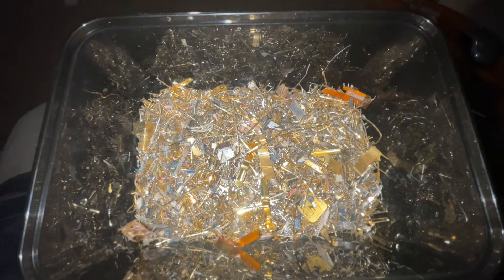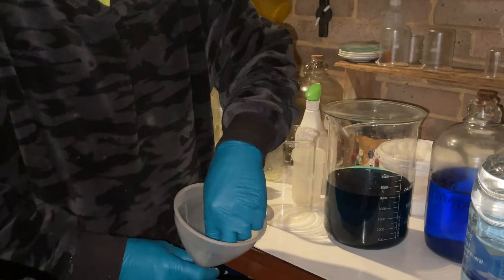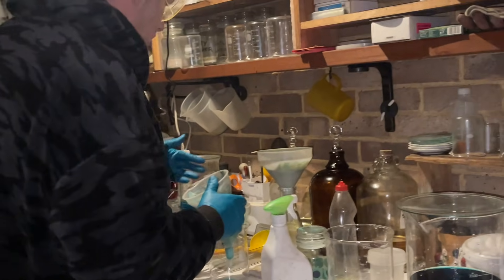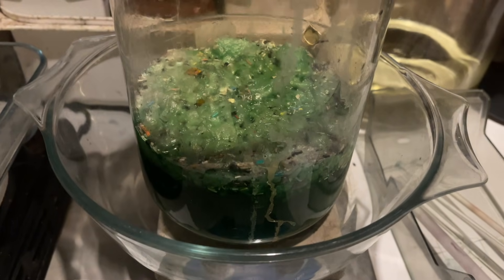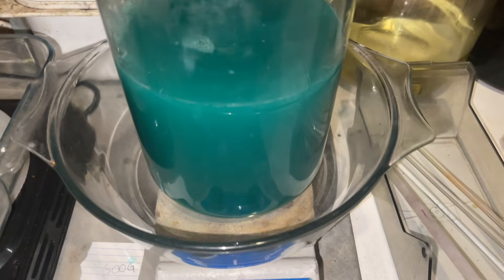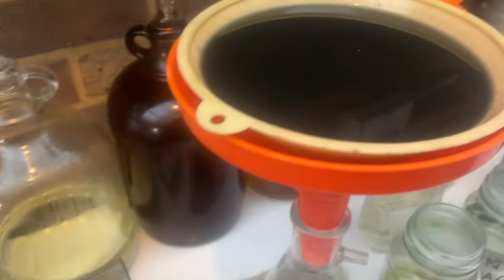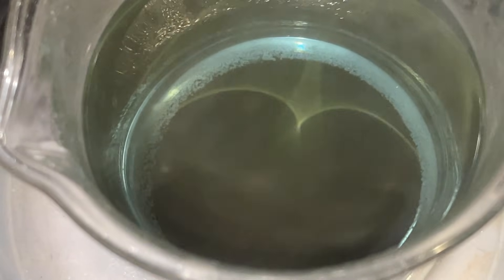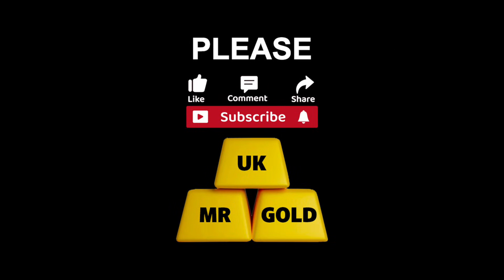Refining 600g low grade gold plated pins with nitric acid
Here I refine 600 grams of a mostly low grade pins from e-waste.